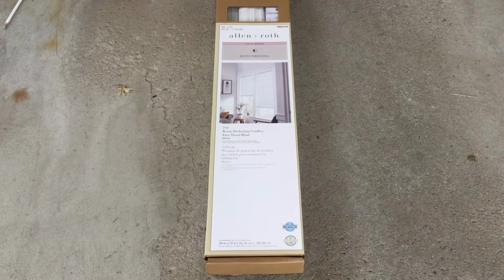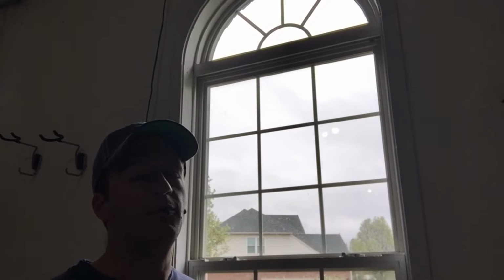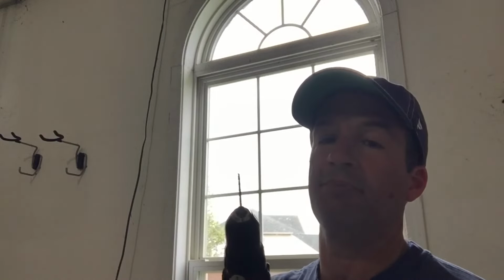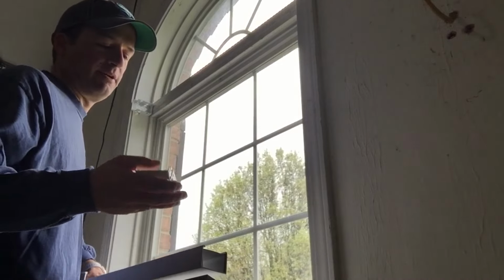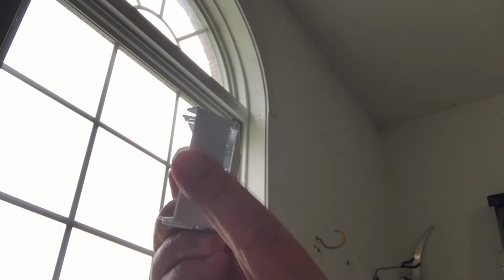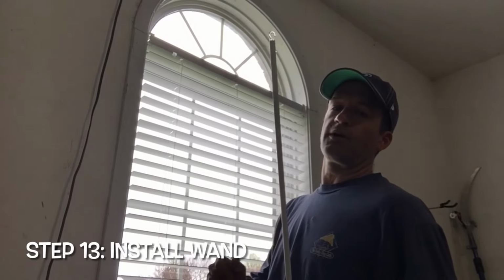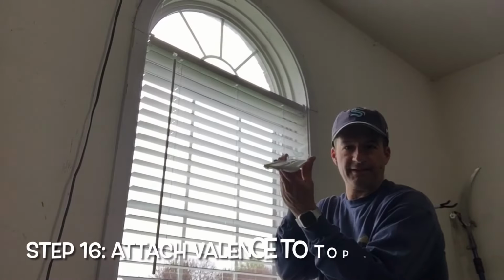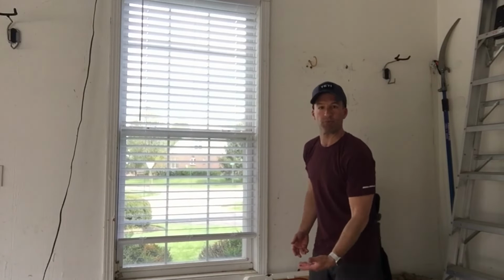Dad Installs Allen + Roth Cordless Faux Wood 2-Inch Blinds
Watch dad hang Allen + Roth, cordless, faux wood 2 inch slat blinds in his garage.

Link to product